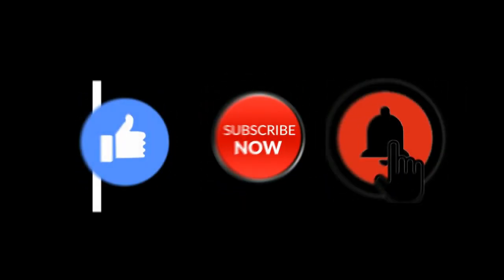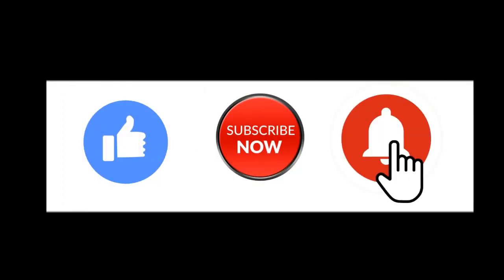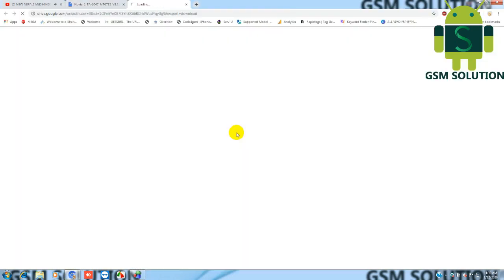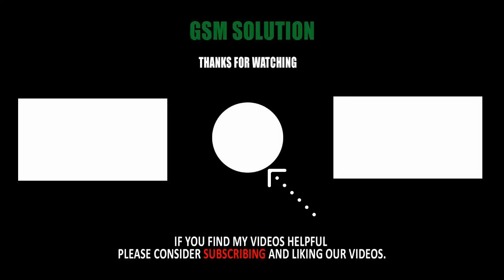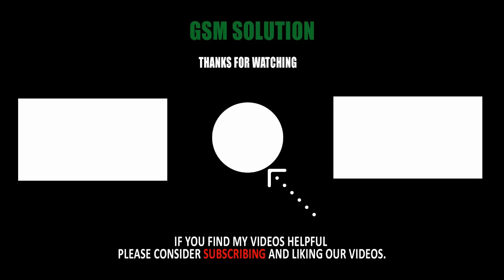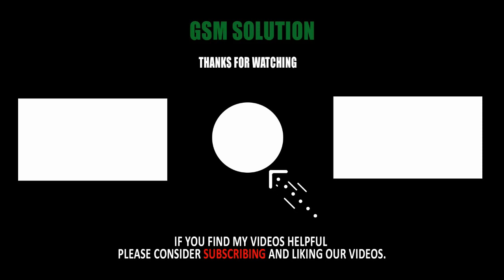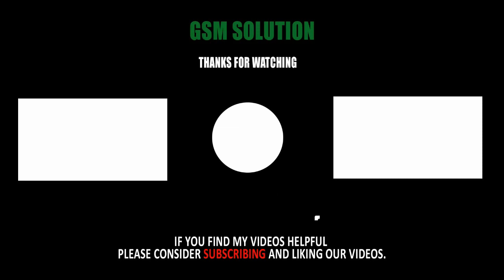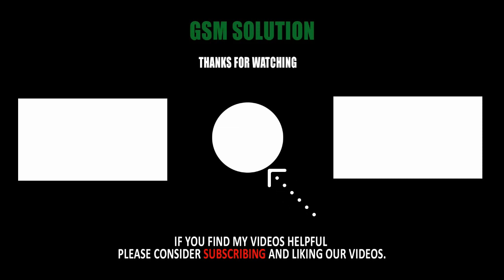How To Fix Google Drive Say' We're Sorry' Download File